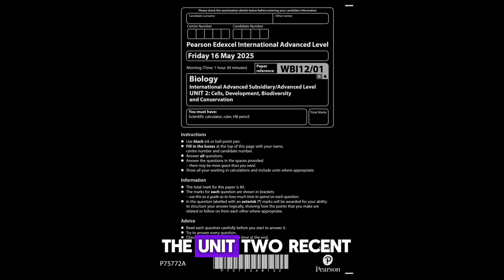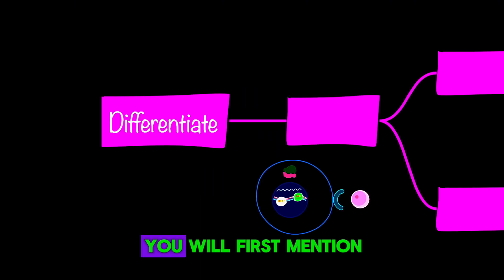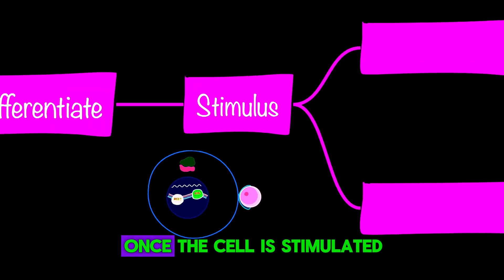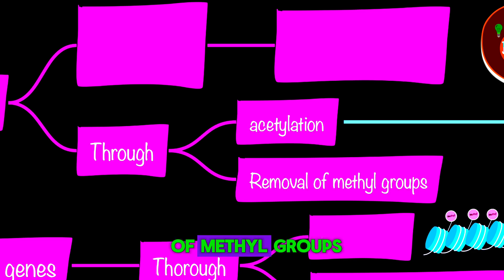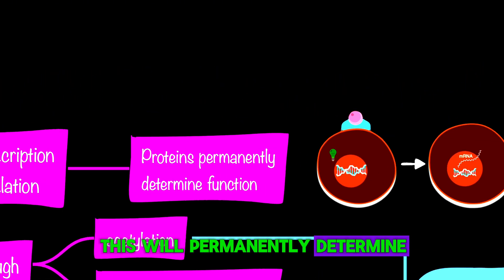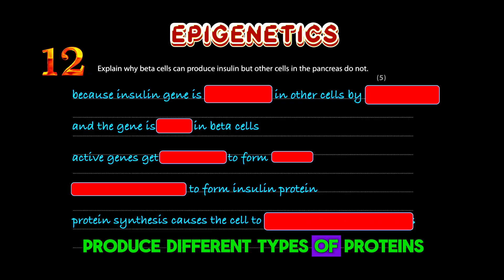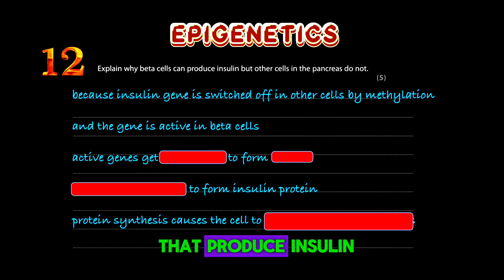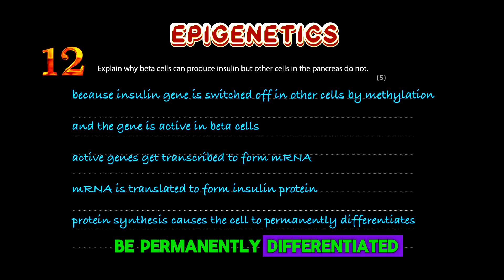This question is likely to appear in Edexcel IAL Biology exam in 2026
1. 📜 Unit Two IAL Biology Recent Past Papers:
 ▪ Every exam includes a question on epigenetic modification.
 ▪ These questions are typically worth 4, 5, or 6 marks.
 2. ✍️ Writing the Perfect Answer:
 ▪ Cells differentiate when they receive a stimulus.
 ▪ The stimulus could be in the form of a hormone.
 3. 🔄 Gene Activation:
 ▪ Stimulation causes some genes to be activated while others are turned off.
 ▪ Activation occurs by acetylation or demethylation (removal of methyl groups).
 4. 🧬 Gene Expression:
 ▪ Active genes undergo transcription and translation to produce proteins.
 ▪ Protein production determines the cell's structure and function permanently.
 5. ❓ Typical Epigenetics Question:
 ▪ How can cells in the same organ, like the pancreas, produce different proteins?
 6. 🧪 Insulin Gene Example:
 ▪ Insulin gene in other pancreatic cells is turned off by methylation.
 ▪ Active in insulin-producing cells, the gene is transcribed to mRNA.
 ▪ mRNA is translated to form proteins.
 7. 🔬 Protein Synthesis:
 ▪ Leads to permanent differentiation of the cell.